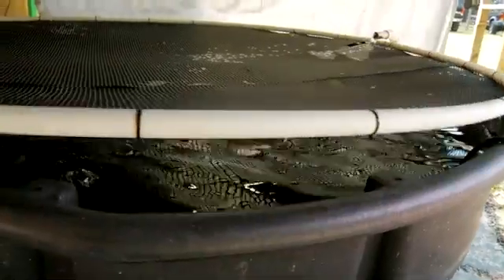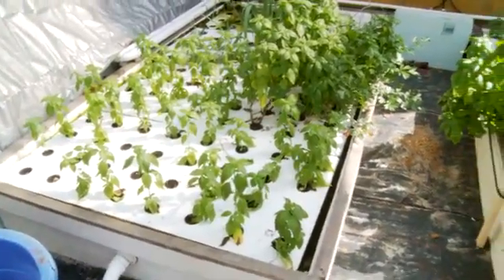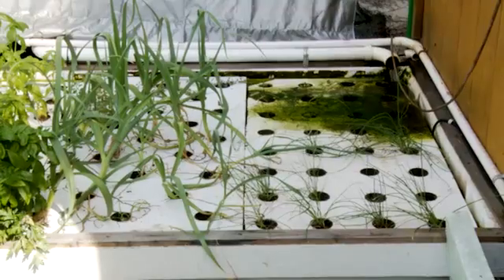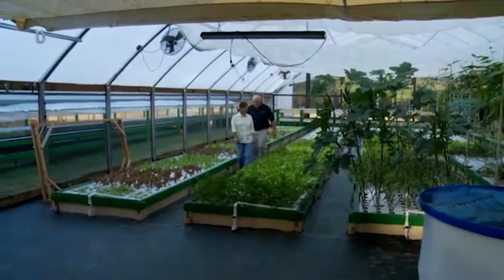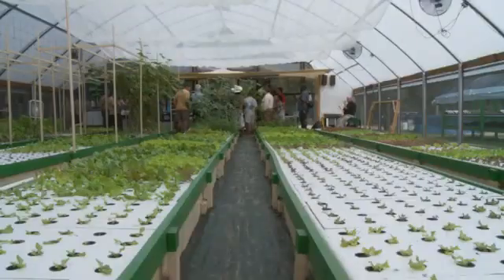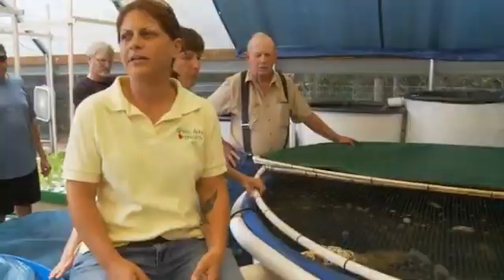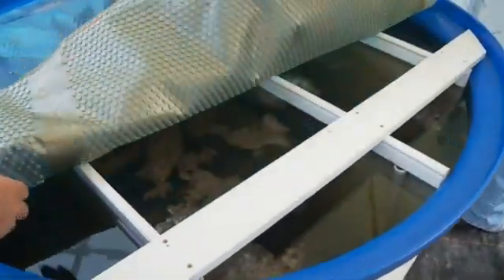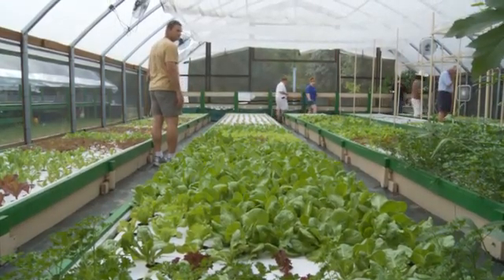Aquaponics Go Commercial Start Small - YouTube.flv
Murray Hallam visits with Gina Cavaliero at her Aquaponics farm in Florida.

Gina Cavaliero from Green Acres Organics explains how she built a micro aquaponics system before going commercial.